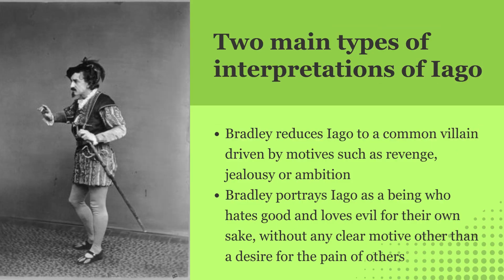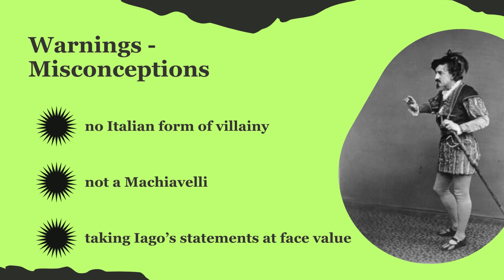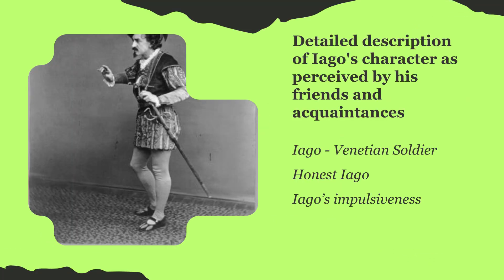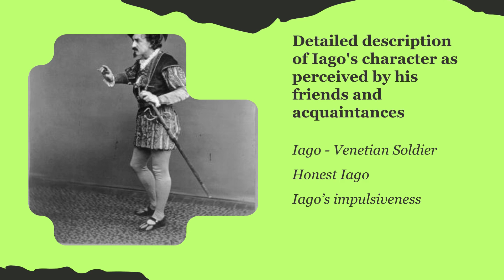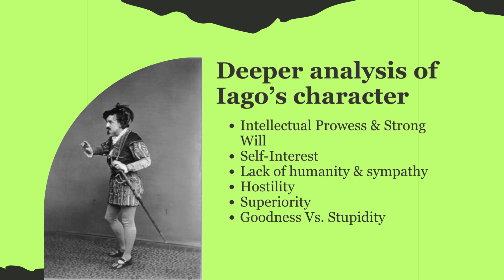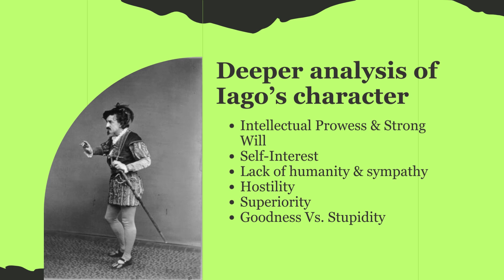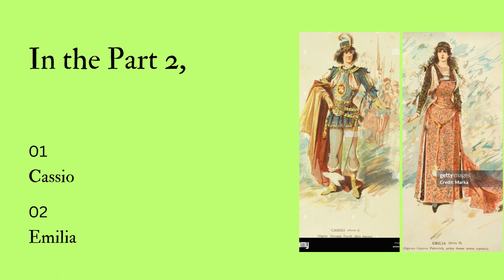A C Bradley's Lecture VI Othello Part 1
Delve into the depths of villainy with A.C. Bradley's analysis of Iago in Shakespeare's 'Othello.' Explore the complexities of evil, intellect, and humanity in this captivating character study.